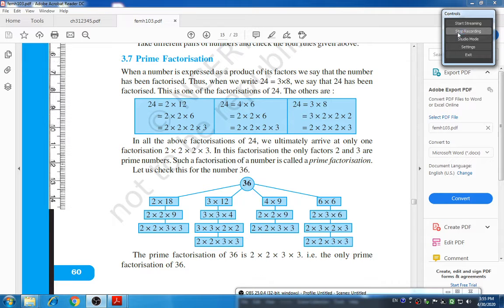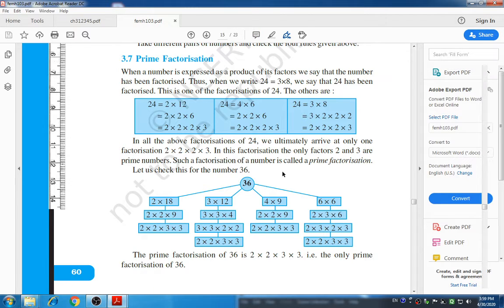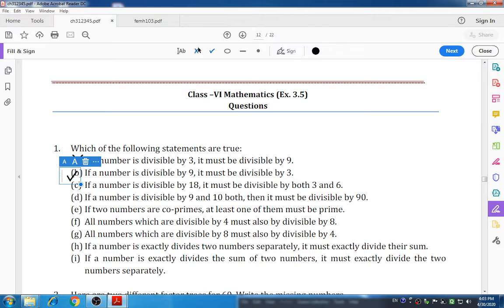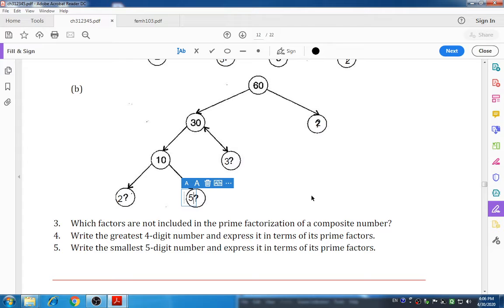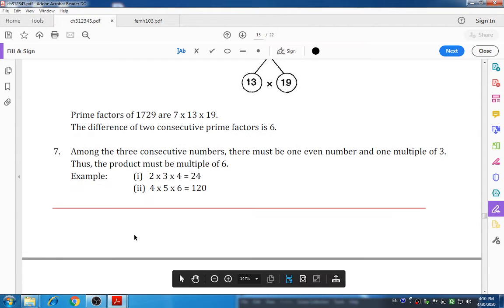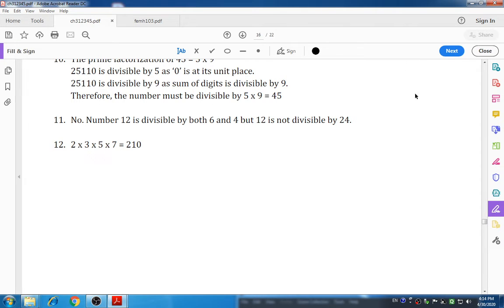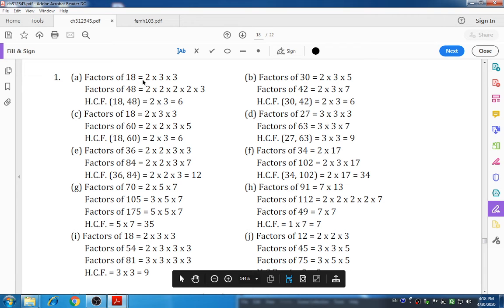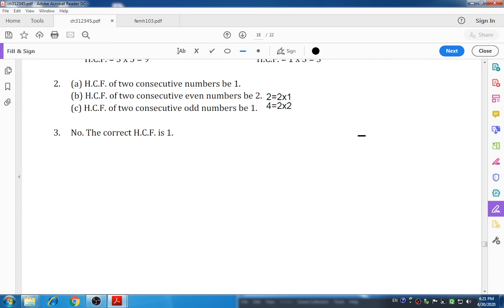CLASS - 6TH , SUBJECT - MATHS , CHAPTER - 3 (PLAYING WITH NUMBERS) , SESSION - 5